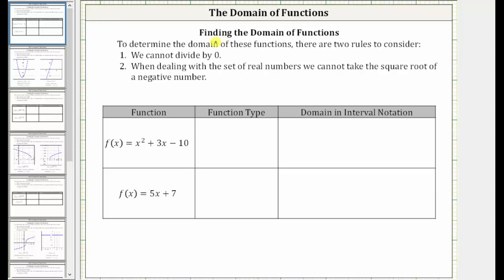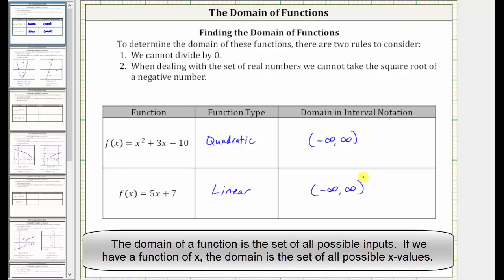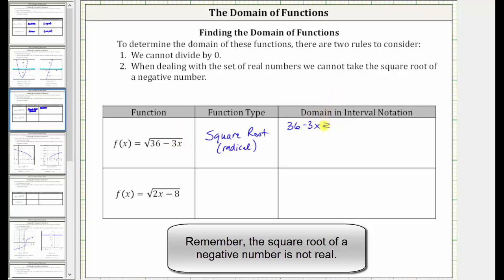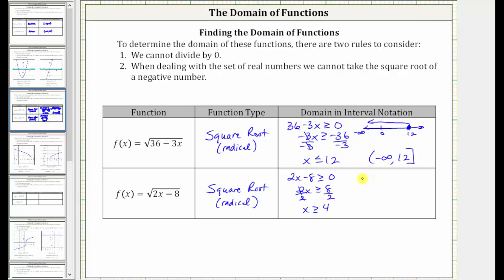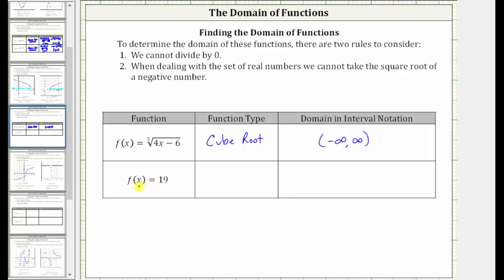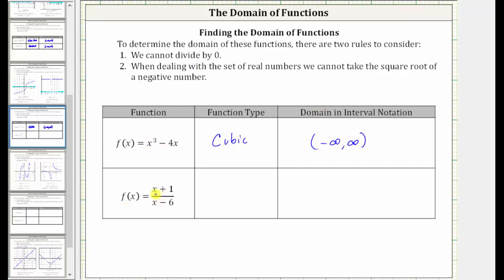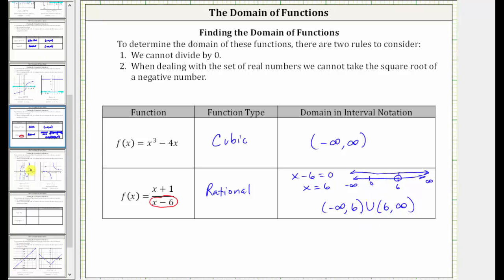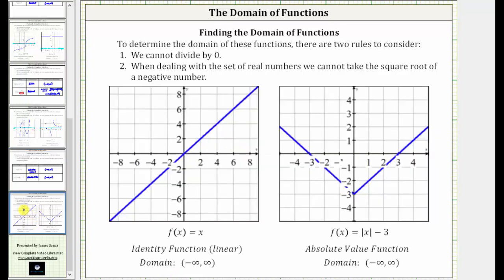Determine the Domain of Various Functions